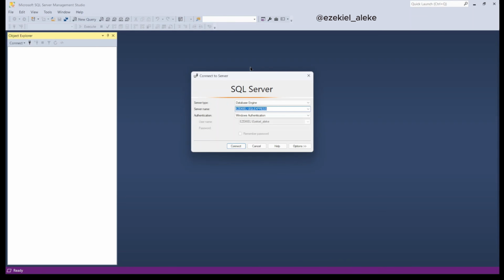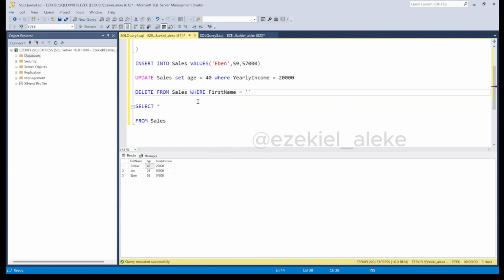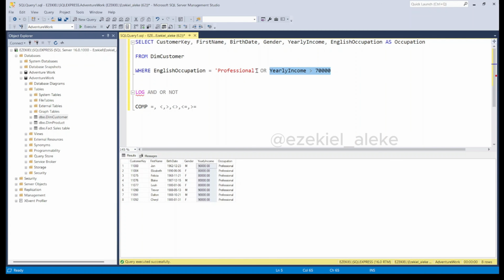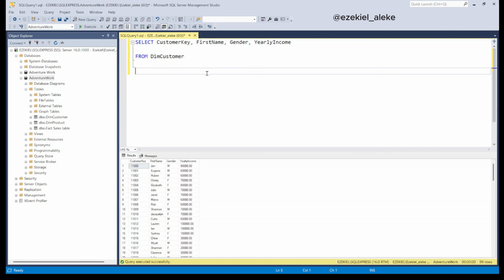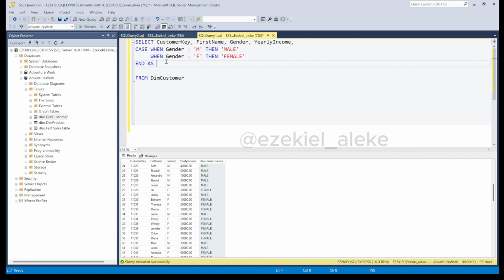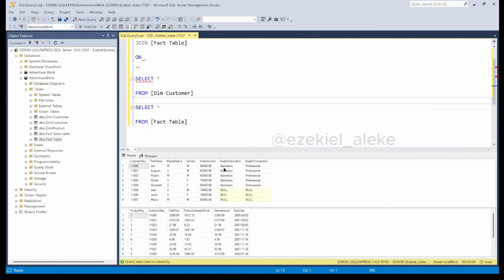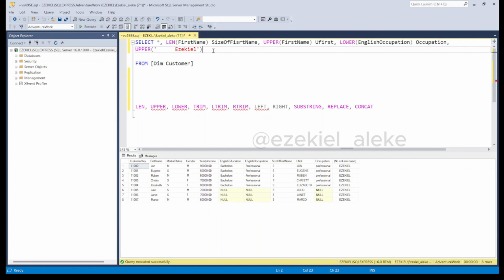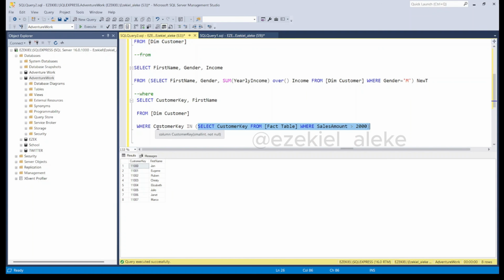SQL for Data Analysis – Beginner to Advanced [2026 Full Course]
SQL for Data Analysis, SQL for Data Scientist, SQL for Data Engineer all you need to know.

Import Data
Create, Update and delete table
SELECT
WHERE
LIMIT
Logical Ops
BETWEEN
IN
Alias
CASE
GROUPBY, ORDERBY and HAVING
JOINs
String Functions
Subquery